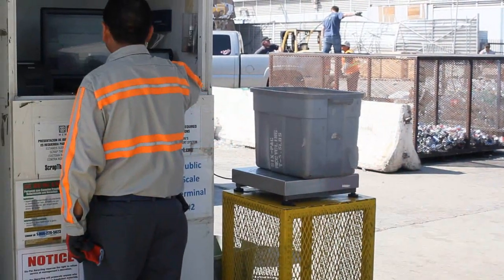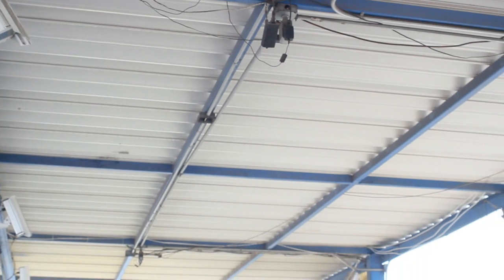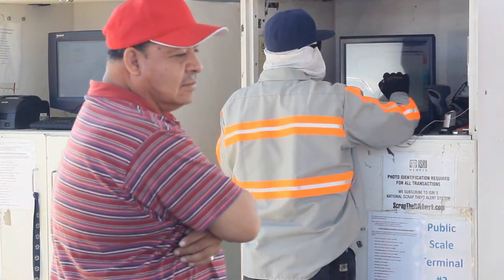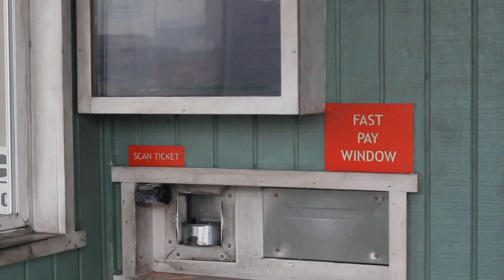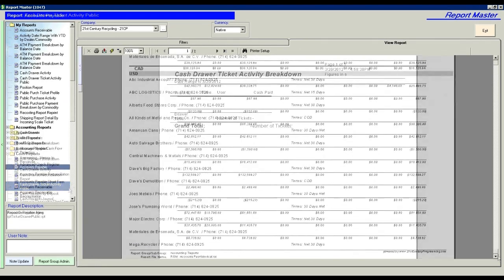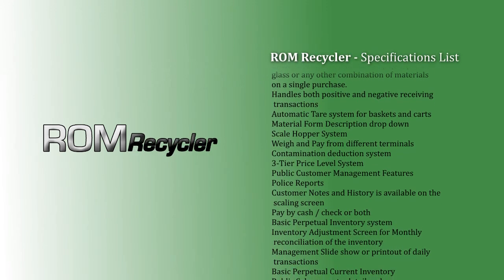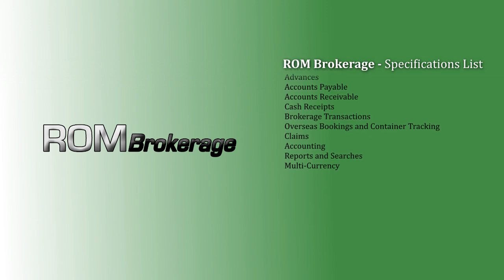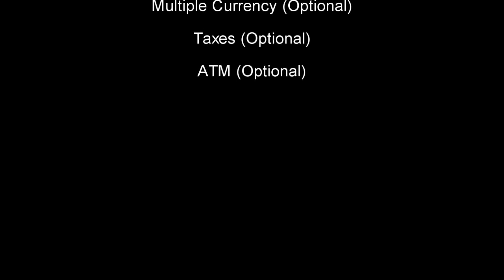21st Century Programming's Recycling Operations Manager Software - In Action!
In this video a look at 21st Century Programming's Recycling Operations Manager software system (ROM) at work in a real live recycling yard. From point-of-scale to accounting to shipping - ROM easily integrates your entire operation - making your life a lot more easier.